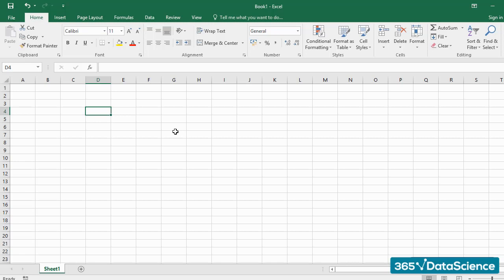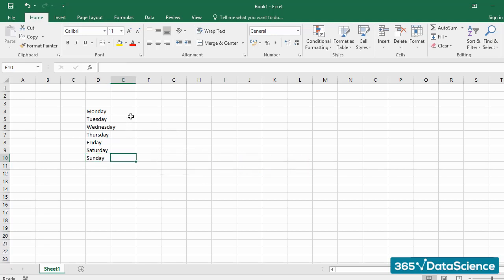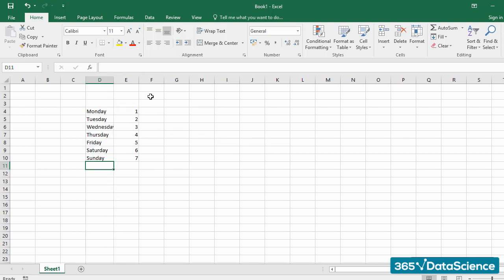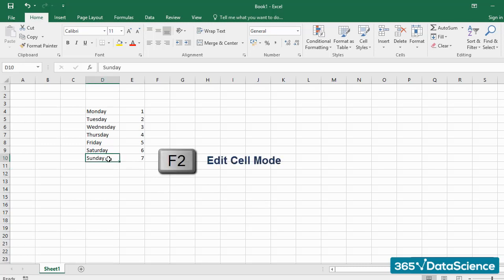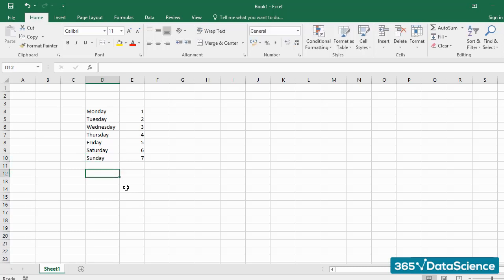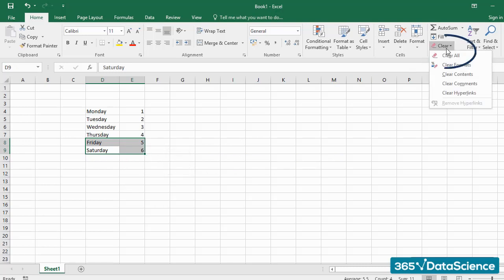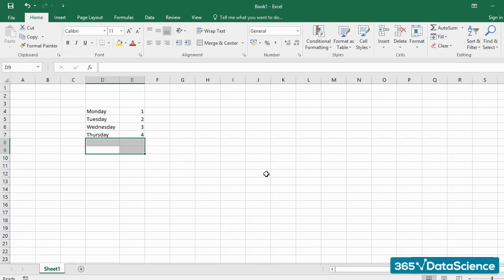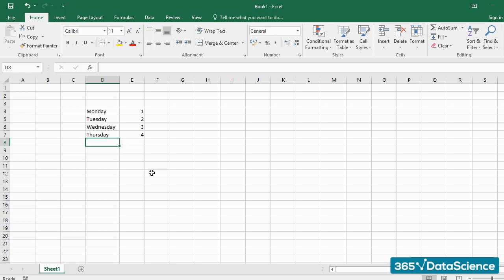2 A Beginner's Guide to Excel Spreadsheets, Data Entry Techniques in Excel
This video tutorial will show you how to use Microsoft Excel for beginners.  Microsoft Excel is a powerful spreadsheet tool that is part of Microsoft Office.